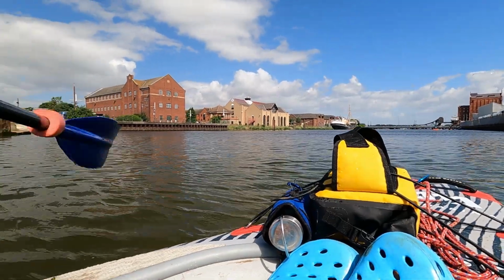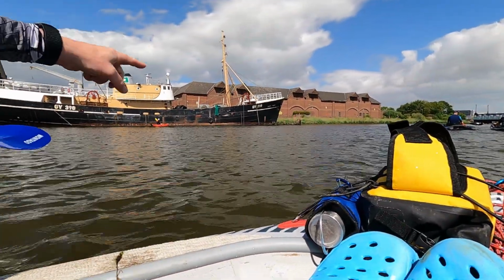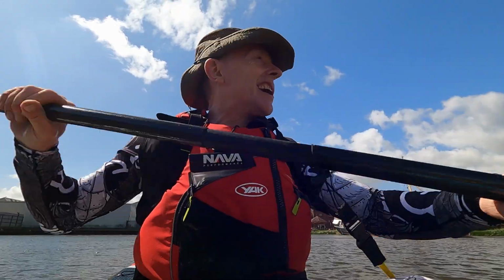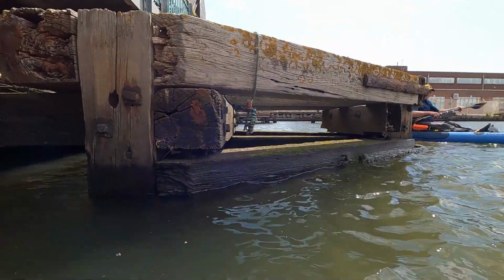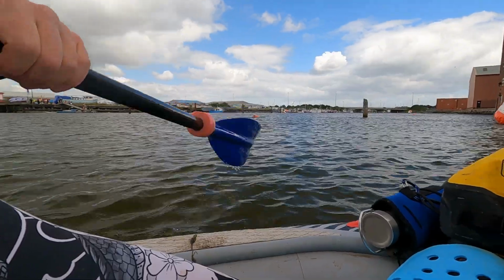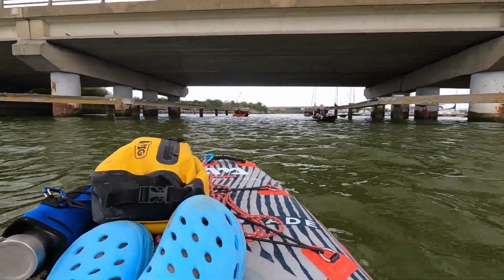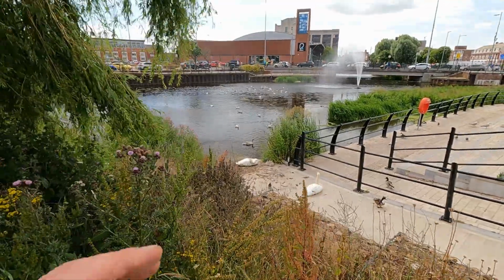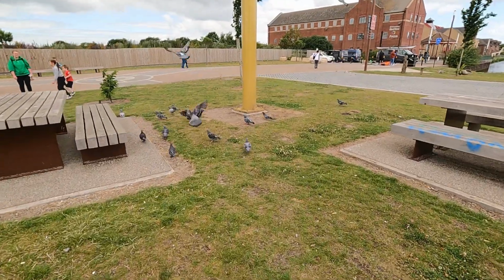Geocaching UK - Geocaching with a Kayak in Grimsby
I've done a few geocaches recently where my love of inflatable kayaking has come in handy! There are several geocaches in Grimsby only accessible with a boat... Here are a few of them!

Best TOTT = Victorinox Compact (with pen & tweezers)